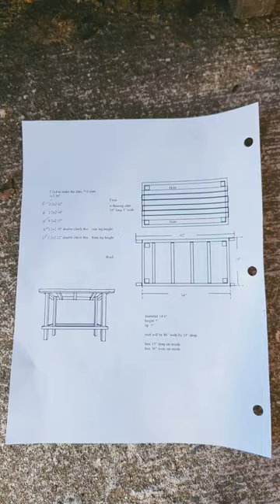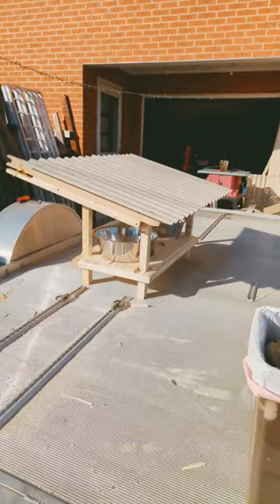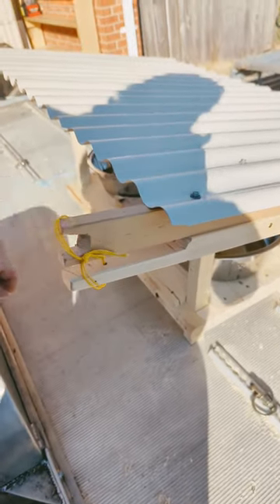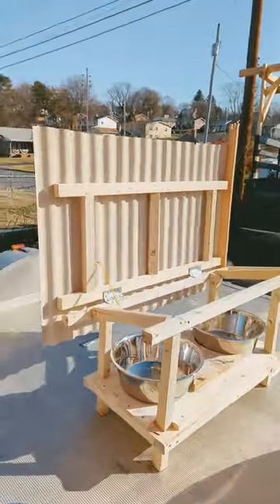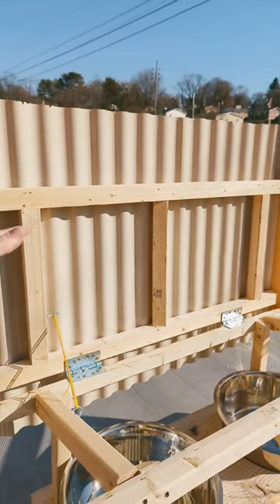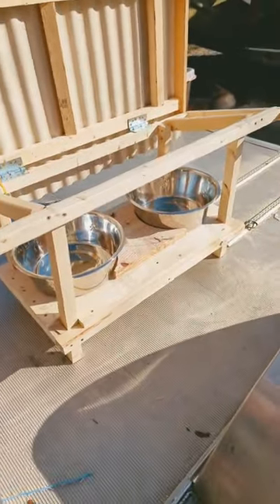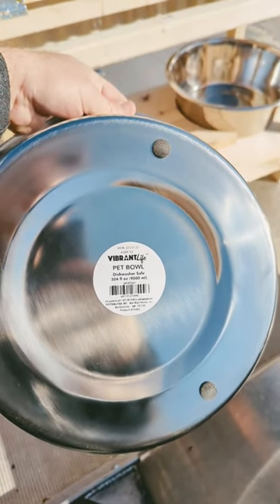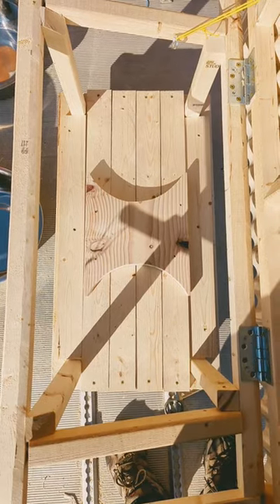DIY rabbit feeder with roof build $40 designed to fit my needs Flemish Giants